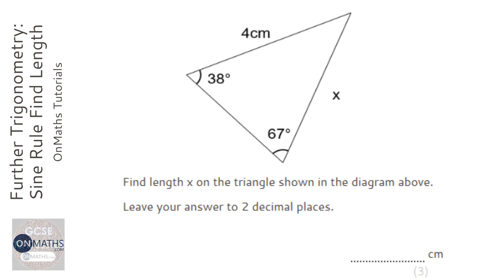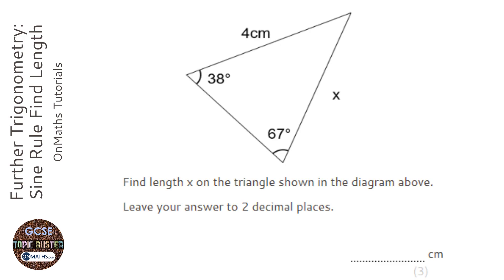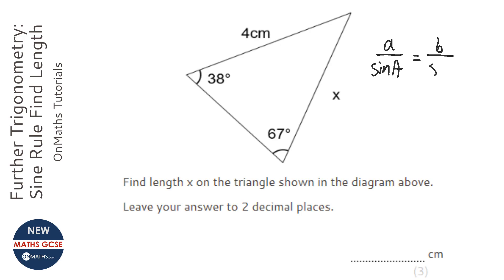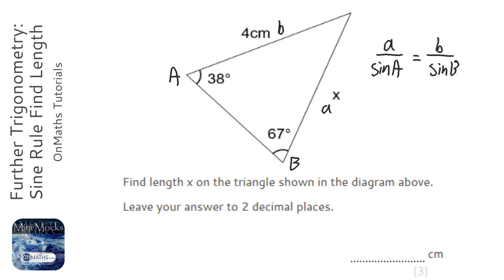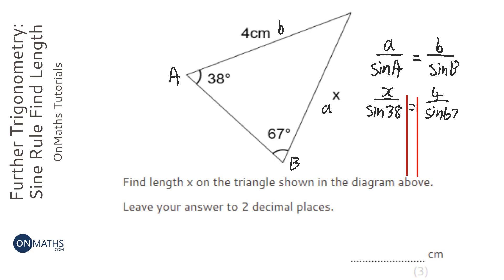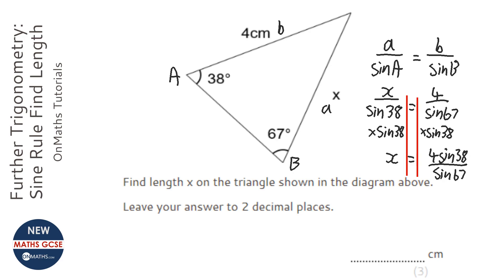Further Trigonometry: Sine Rule Find Length (Grade 7) - OnMaths GCSE Maths Revision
Topic: Further Trigonometry: Sine Rule Find Length